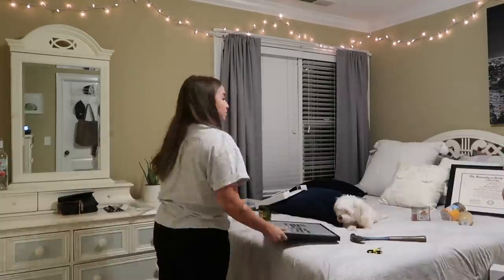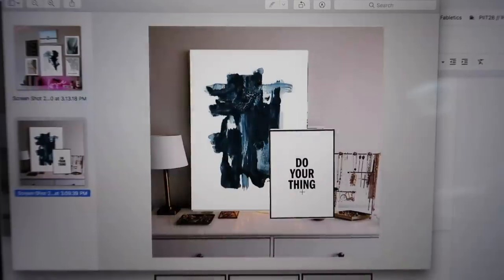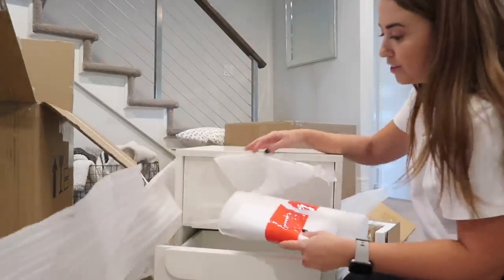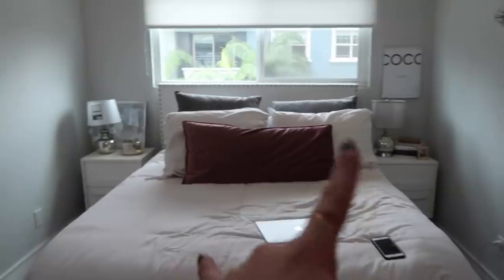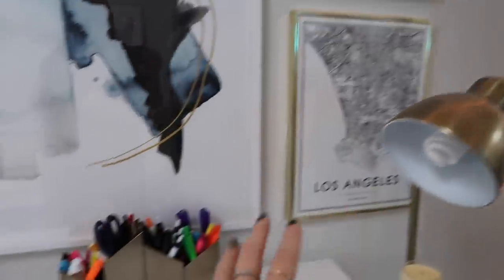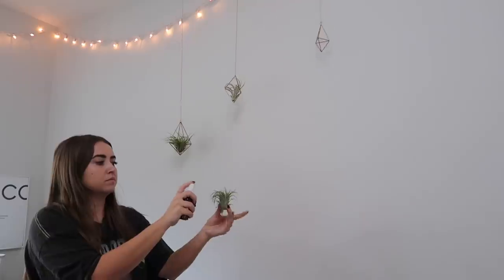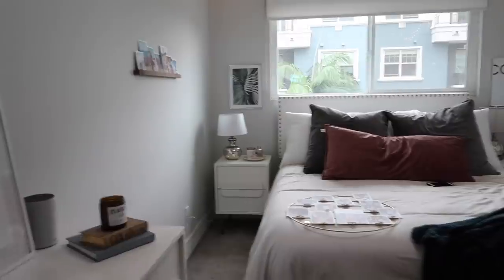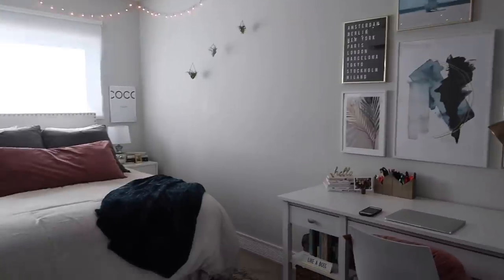48 HOUR ROOM TRANSFORMATION! | Morgan Yates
A few months ago in NC I did a 24 hour room makeover, and today I'm back with (FINALLY) my LA bedroom transformation!

FREE STUFF:
Get your first Uber ride free with my code: morgany120ue
Get your first Lyft ride free with my code: MORGAN707108
Get $10 Postmates credit with my code: xsbju